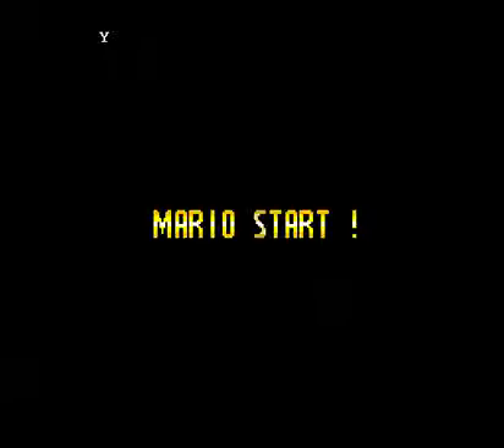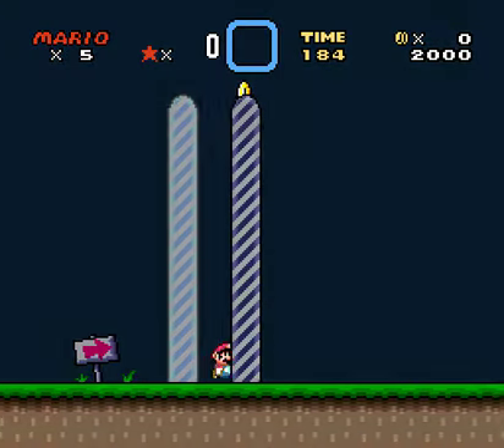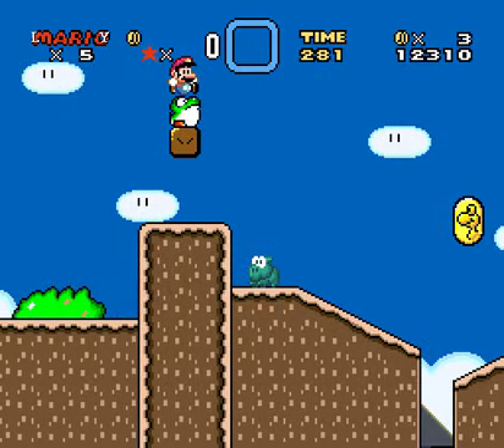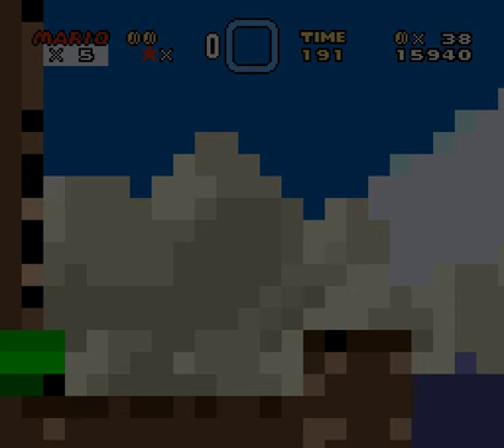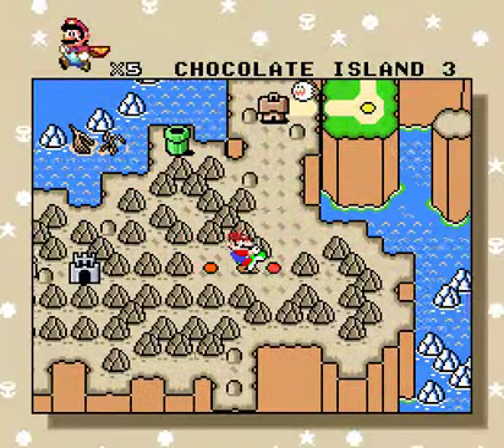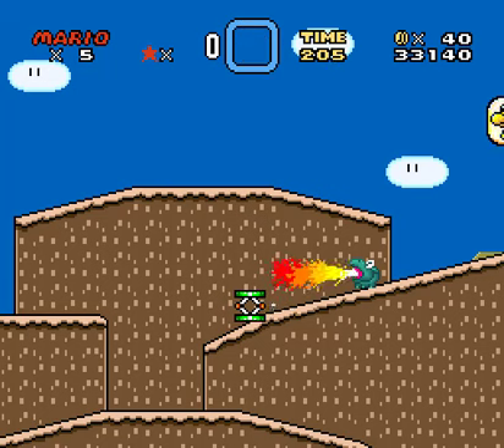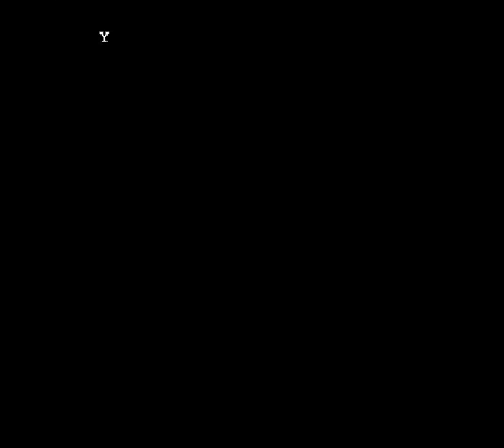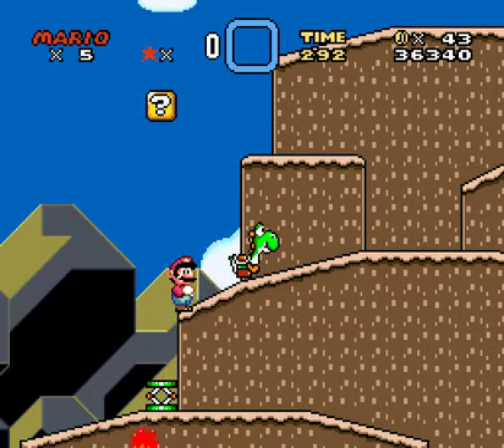Let's Glitch Super Mario World - 39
Chocolate Island 2 is a weird level